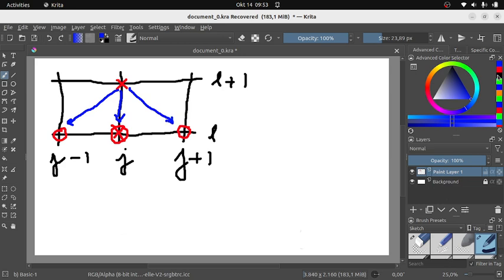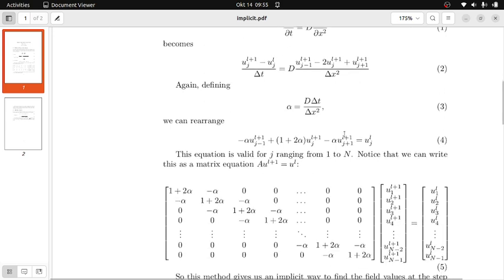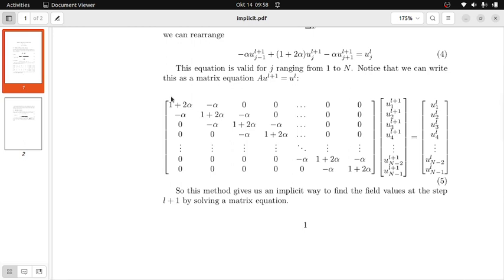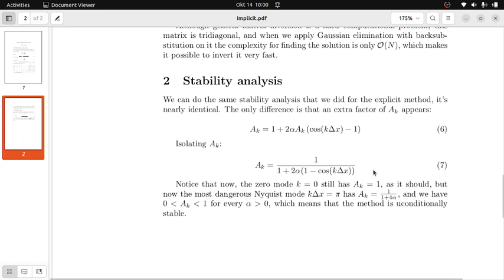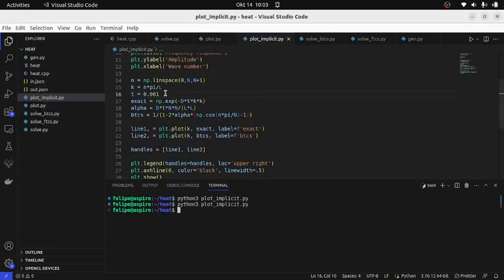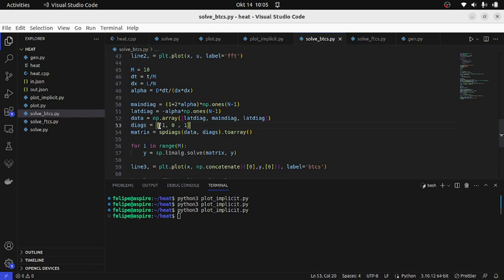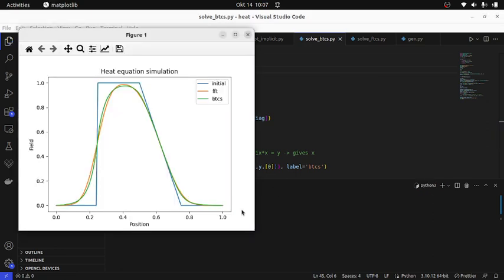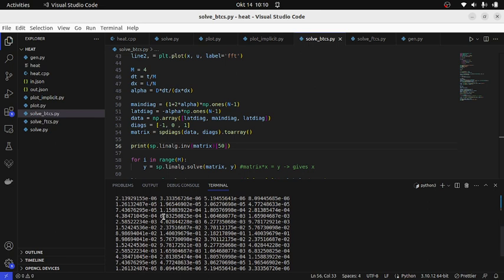Introduction to image diffusion filtering 4 | Implicit method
Lecture on implicit methods to solve the heat equation.